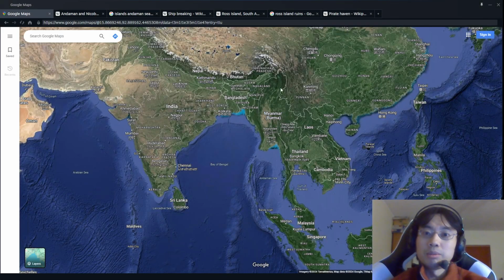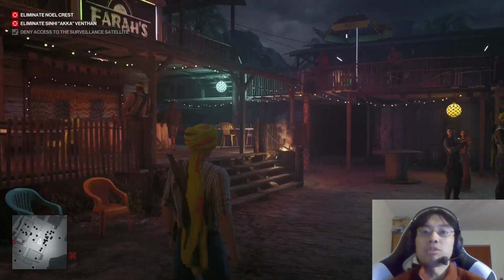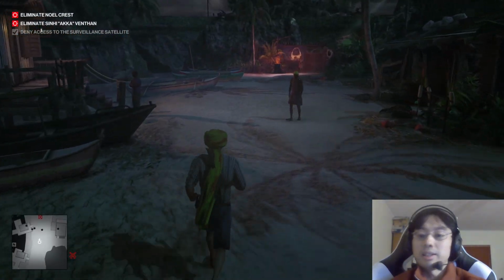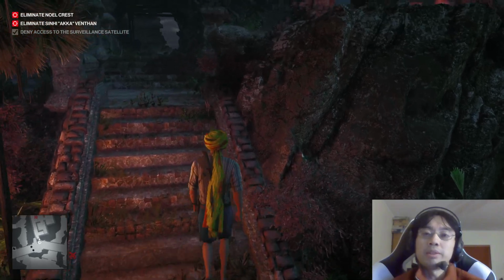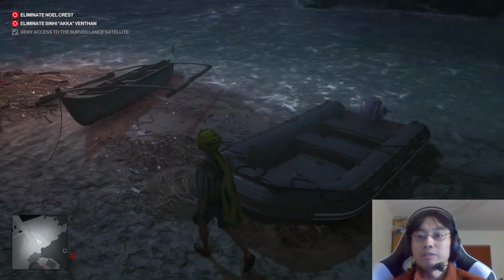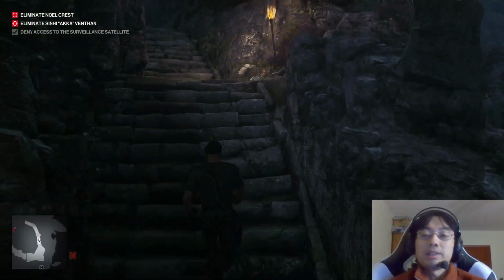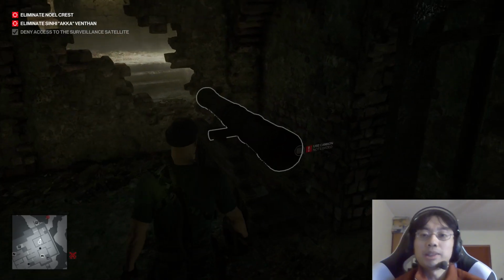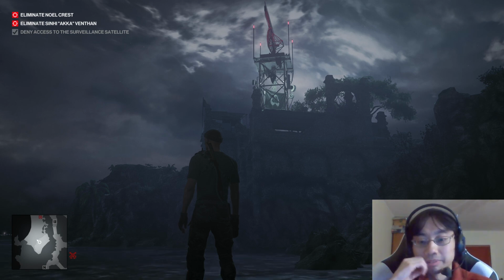Architecture of Hitman WoA #21: Ambrose Island, Andaman Sea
This video series is an analysis of the in-game architecture of Hitman: World of Assassination, which includes Hitman (2016), Hitman 2 (2018), and Hitman 3 (2021). Each location in the game will be discussed in relation to real-world architecture styles and functions, as well as gameplay considerations.

The final level is set on a fiction island in the Andaman Sea. This level was not part of the main Hitman World of Assassination trilogy, but was added to the game later as a free expansion. Regrettably, the quality of the architecture in this level is not up to the same high standard as the previous parts of the game. Nevertheless, we can use this as an opportunity to discuss the difference between good and bad video-game architecture, and how to make good architecture.

0:00 An island in the Andaman
4:36 Fishing dock
7:00 Main village
16:30 Pirate base
23:05 Some kind of ruins
30:17 Along the beaches
33:21 Militia base
46:26 What makes good video-game architecture?